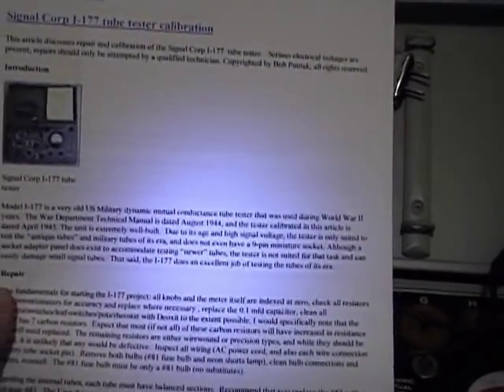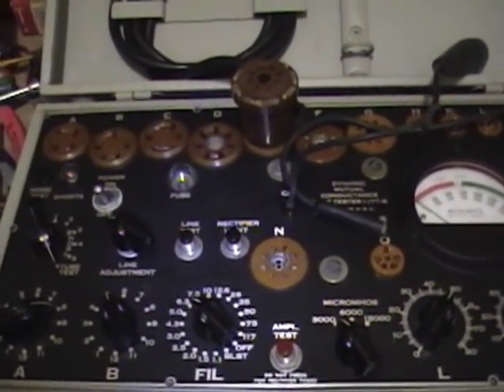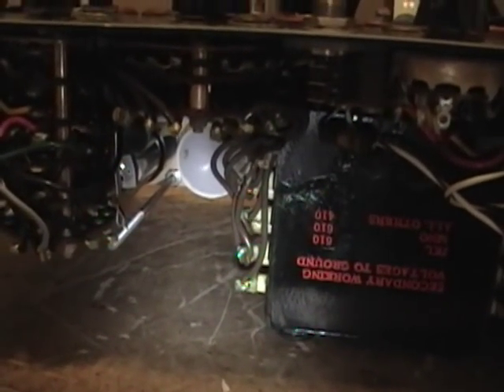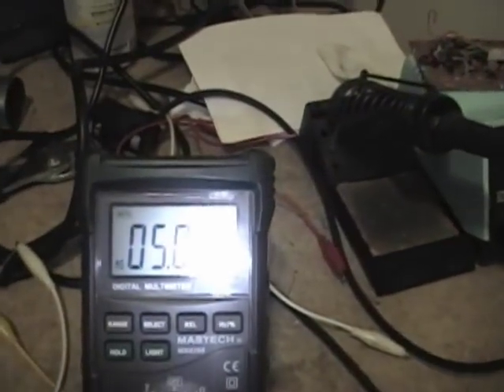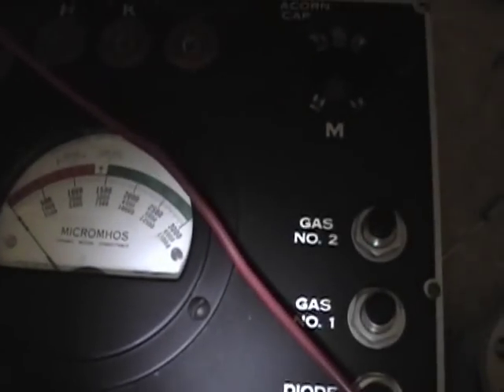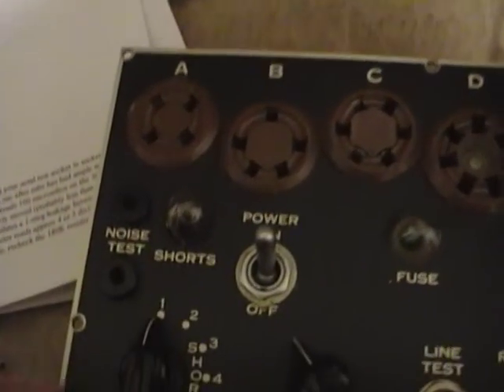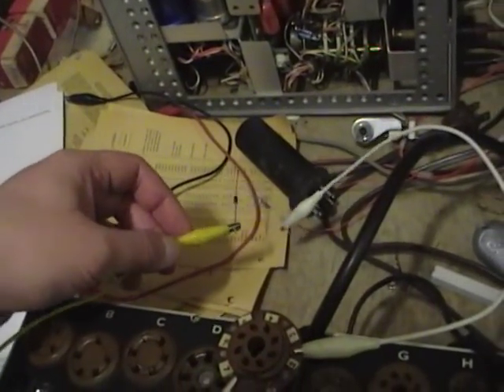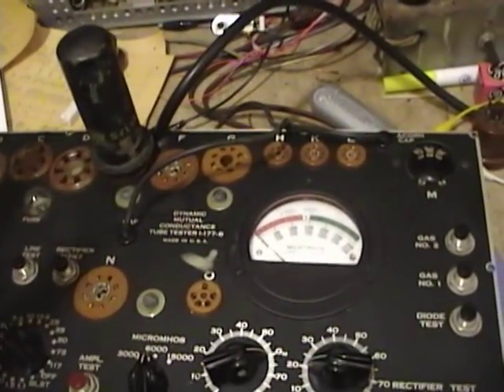I-177B Tube Tester Calibration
Although my I-177B tube tester seems to be working fine, I haven't gone through a full calibration.  So here goes following the instruction I found